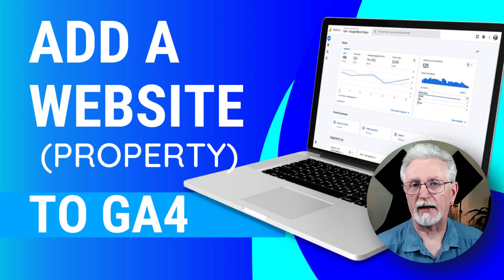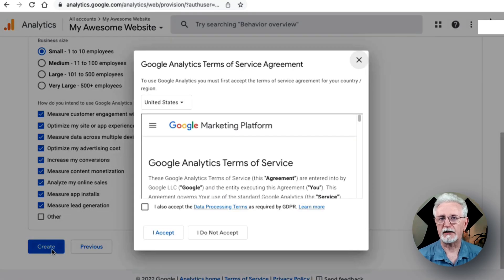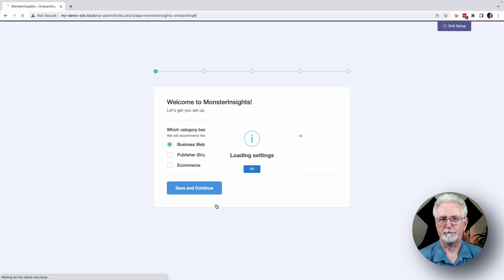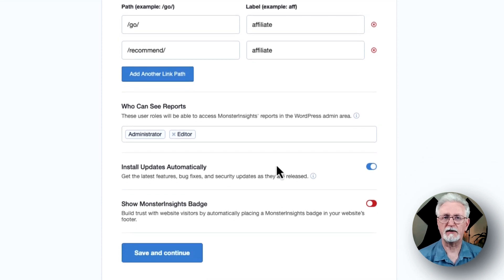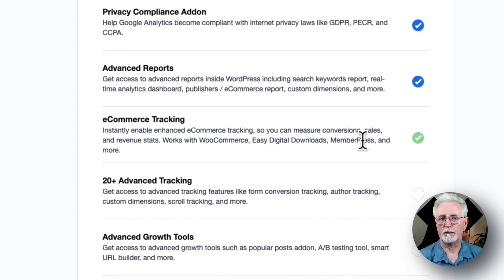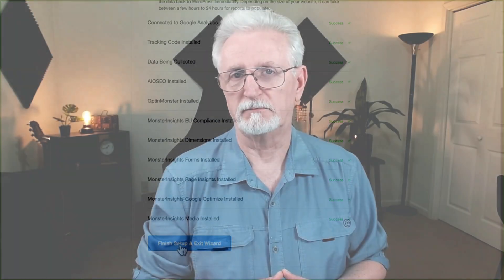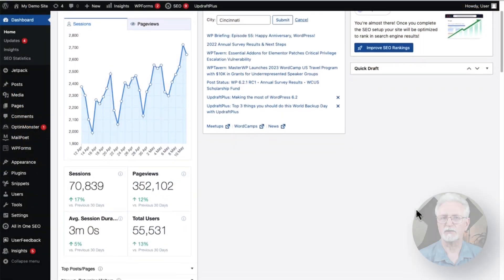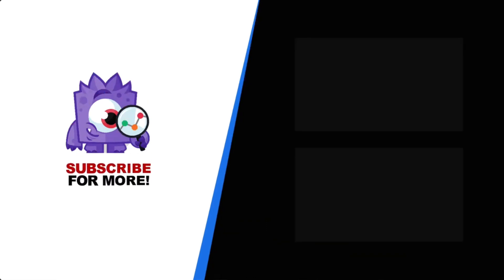How to Add a Website to Google Analytics 4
In this video, we'll show you how to add a website to Google Analytics 4. So if you want to gain valuable insights into your website's performance, look no further! This comprehensive video tutorial will guide you through adding your website to Google Analytics 4, the latest version of the powerful web analytics platform.

Adding a website to Google Analytics 4 is essential for any website owner or marketer who wants to make data-driven decisions. You can optimize your website's performance and drive more valuable traffic by tracking visitor behavior, traffic sources, and conversion metrics.

In this video, we will walk you through each step of the process, ensuring that you can seamlessly integrate Google Analytics 4 into your WordPress website.

To add your website to Google Analytics 4, you must have a Google Analytics account and MonsterInsights installed and activated on your site.d Don't worry if you're not a technical expert – we'll provide clear instructions and demonstrations to simplify the process.

Once your website is linked to Google Analytics 4, you'll gain access to a treasure trove of data. You can track the number of visitors, their demographics, the pages they visit, and even their on-site behavior. With this information, you can make informed decisions to enhance user experience, optimize your marketing campaigns, and boost conversions.

We'll show you how to set up goals and events to track specific actions on your website, such as form submissions or product purchases. Also, we'll be able to explore advanced features.

Remember, data is the backbone of effective marketing strategies. By learning how to add a website to Google Analytics 4, you're empowering yourself with the tools to unlock invaluable insights and take your online presence to the next level.

Don't miss out on this opportunity to master Google Analytics 4!

While you're here, check out the other videos on our channel. We cover a wide range of web analytics, digital marketing, and website optimization topics.

00:00 Introduction
00:10 How to Create a Google Analytics Account
01:42 How to Install MonsterInsights on WordPress
02:37 Overview of MonsterInsights Tracking Options
05:04 How to Turn off Enhanced Measurement in GA4
05:40 How to Change Data Retention in Ga4
06:05 Overview of MonsterInsights Reports in WordPress
➤ WRITTEN TUTORIAL